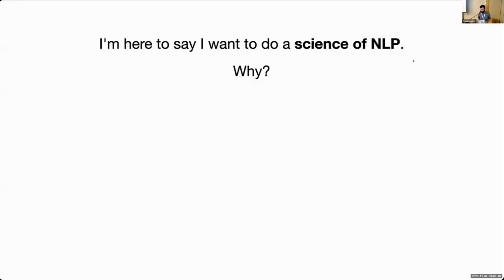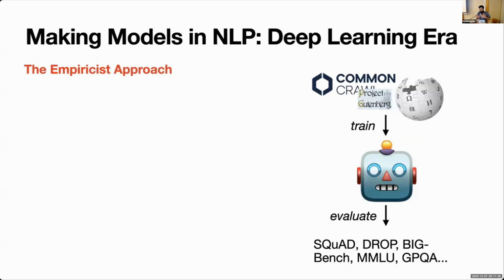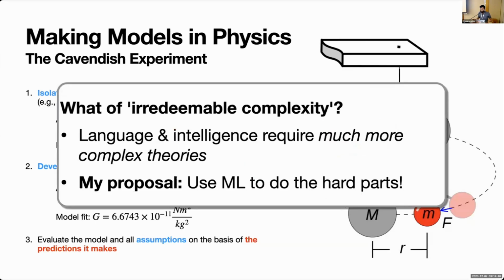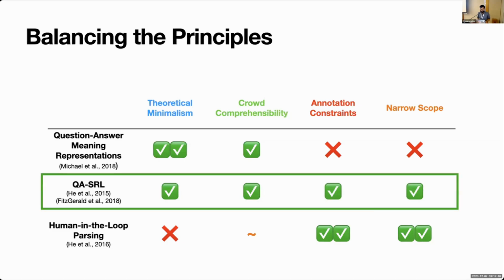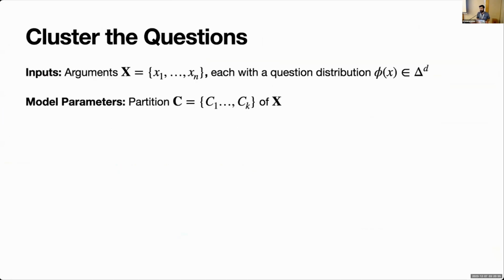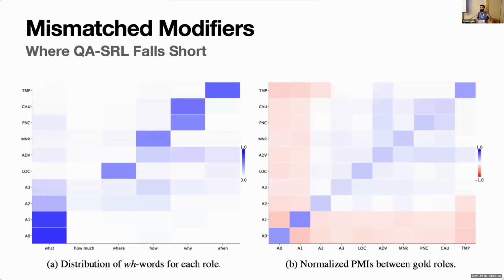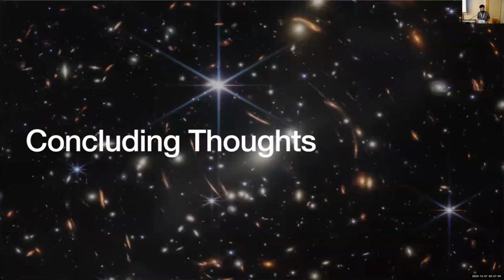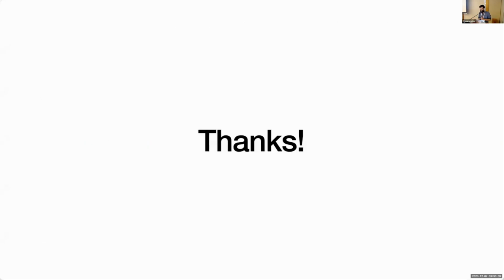The Case for Scalable, Data Driven Theory | The Big Picture Workshop @ EMNLP 2023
This is the best paper talk I delivered at the Big Picture Workshop at EMNLP in Singapore on December 7th, 2023.

I outline the central argument of my PhD thesis, which is, roughly:
1. If we want to build NLP systems that work well *and* that we understand and can control, we need better theories of language and reasoning.
2. Constructing better theories is a hard task and traditional methods from GOFAI, linguistics, and statistical NLP do not suffice.
3. But if we are thoughtful about the scientific process, we can combine black-box neural nets and white-box statistical learning to *actually* make scientific progress in NLP today in a way that was not possible before.

I give an example of what this looks like using the example of Question-Answer driven Semantic Role Labeling (QA-SRL), showing how it can be used to induce linguistically meaningful and end-task–relevant semantic role ontologies.

If you're interested in my thesis, I would recommend this talk as the place to start, followed by reading the Big Picture Workshop paper I'm talking about, and then the Chapters 1 and 3 of my full thesis as well as the introductory text of each of my thesis's four Parts. As a side note, the Cavendish experiment analogy that I use as a running example in this talk does not appear in my thesis itself.

* The paper which I describe in the talk, "Inducing Semantic Roles Without Syntax"